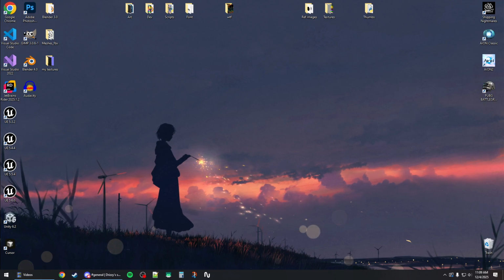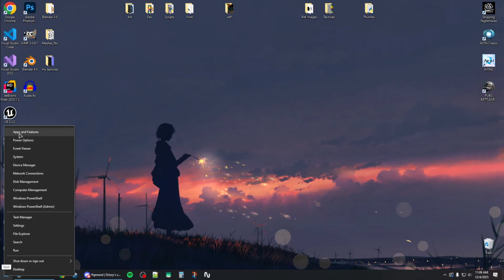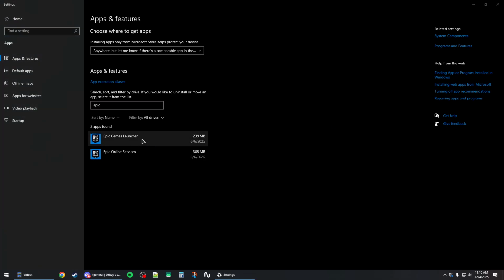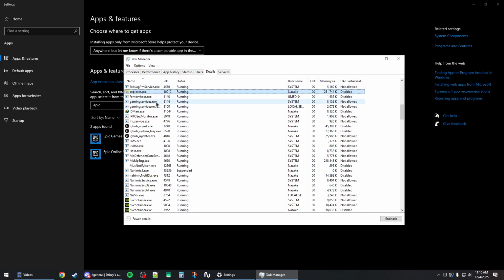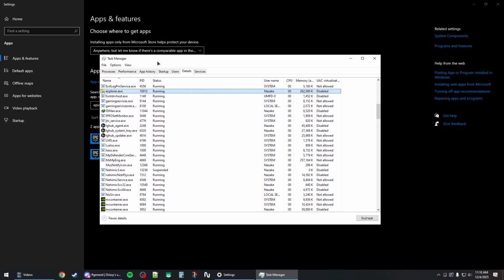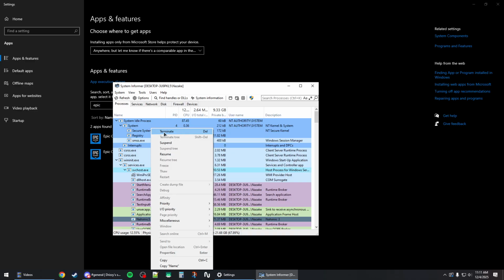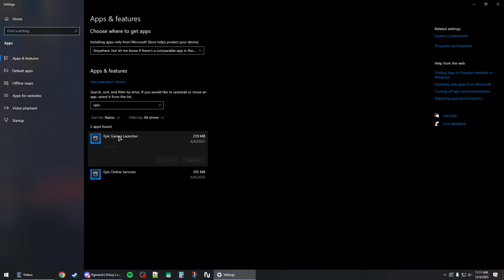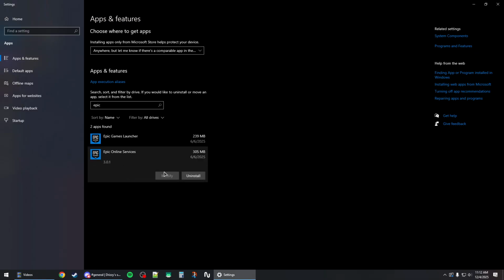How To Uninstall Epic Games Launcher When Currently Running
Step-by-step guide to completely uninstall the Epic Games Launcher from your PC, including how to close it if it's currently running in the background.